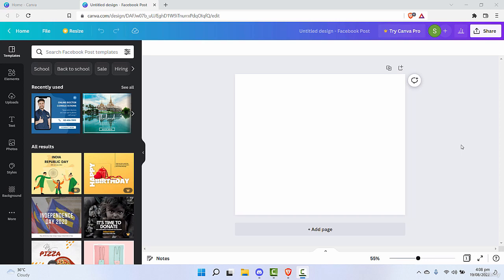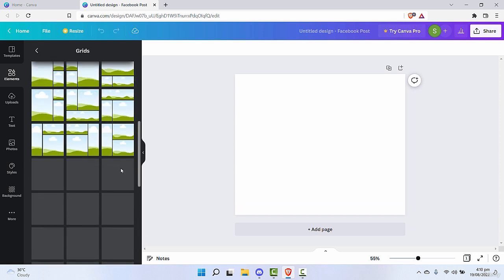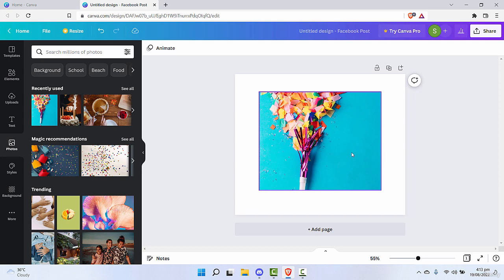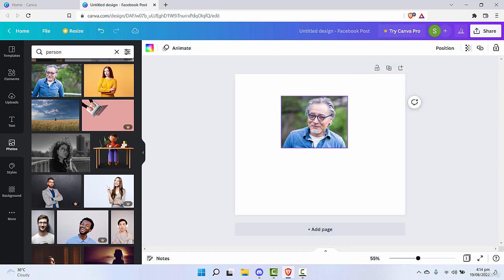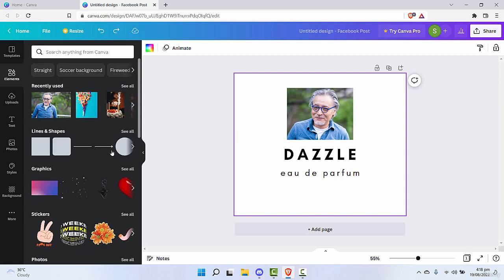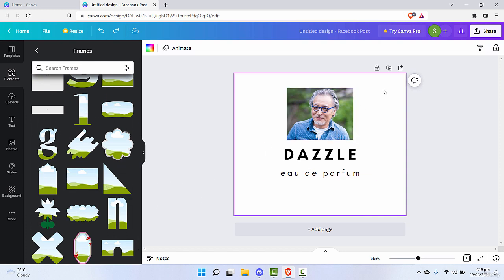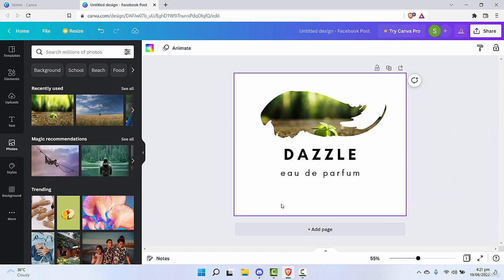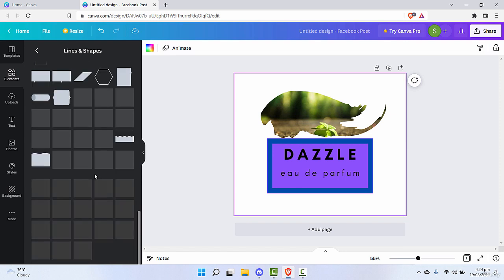23. Elements Tab Grid Shapes Frames and Other Graphics